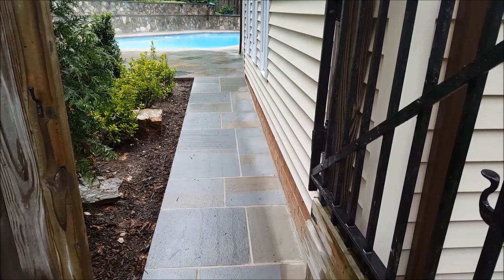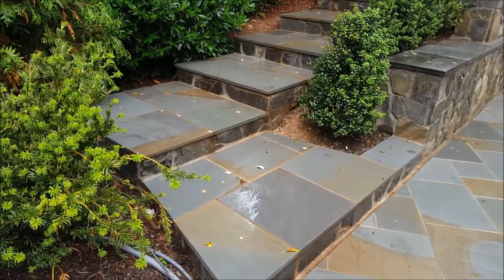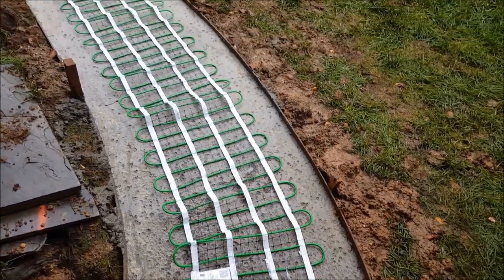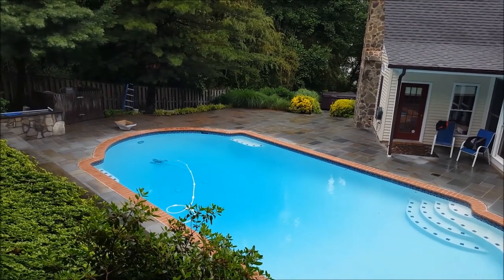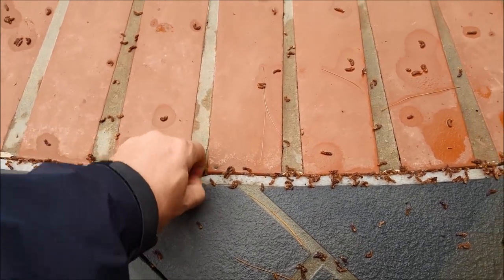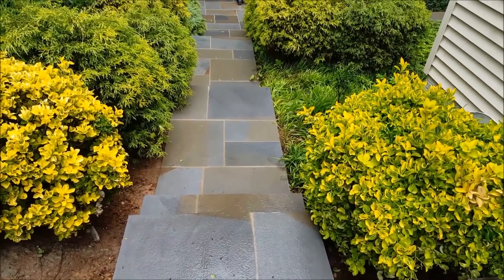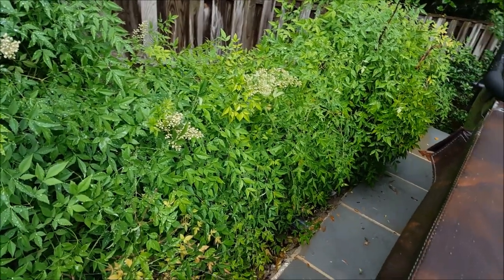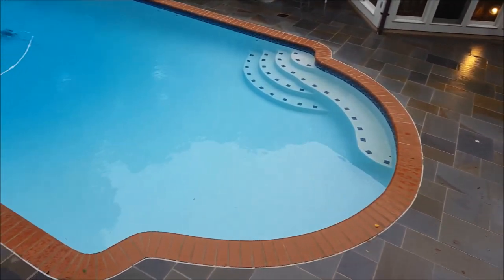Pennsylvania Flagstone Pool Deck and Patio in Arlington, VA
This video shows Pennsylvania Thermal Flagstone installed on a pool deck and patio in Arlington VA by a local contractor Phoenix Home Services, Inc. The original pool deck was deteriorating and the concrete was spalling.  The entire concrete deck was removed and replaced with new concrete and the flagstone.  Thermal flagstone is better for pool decks than natural cleft as it has a texture to it, and also won't have the possible trip hazards present on the natural stone.  A Warmly Yours heated walkway was also installed.  This walkway system works off automatic sensors.  The lower patio area has a spa installed as well.